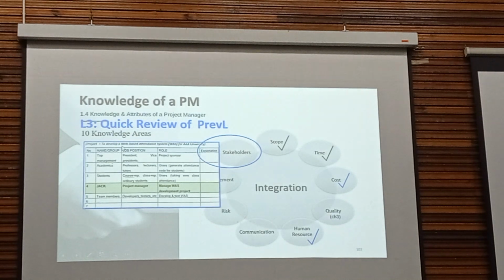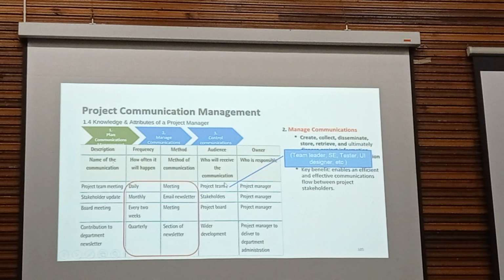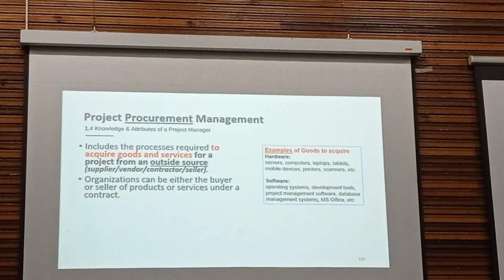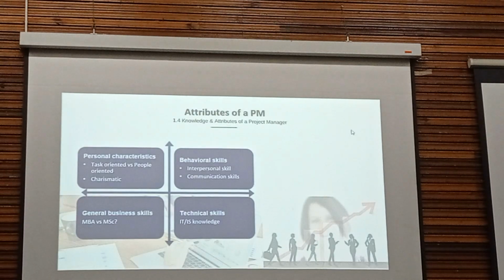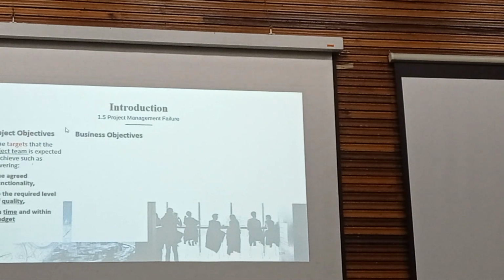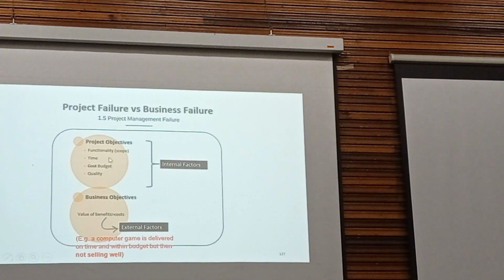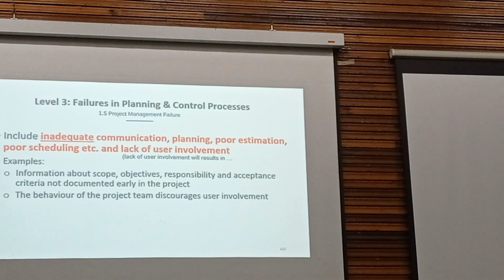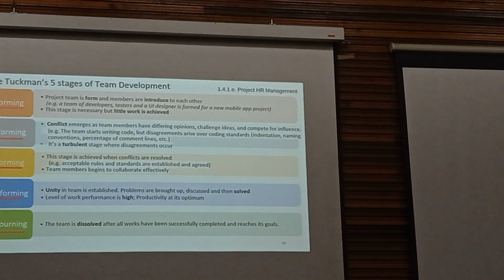spm lecture week 3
la la la la
la la
lalala😃😙😘😚😉🤨😙☺️😋😘😉😊😉😊😌